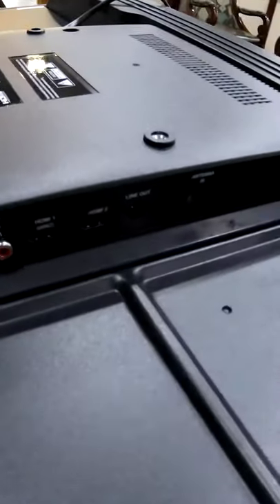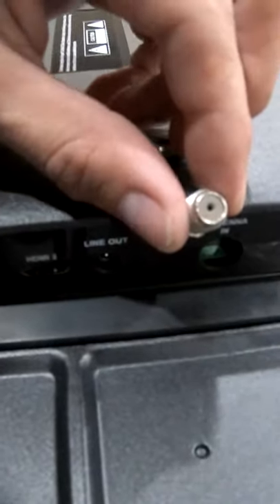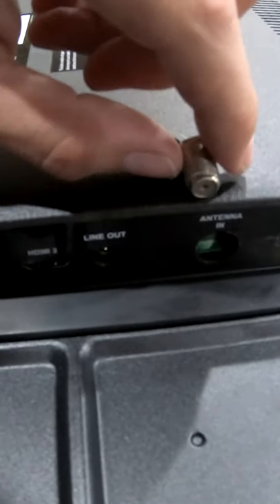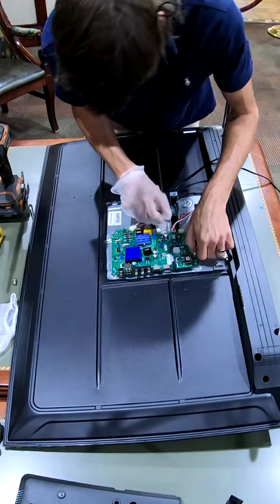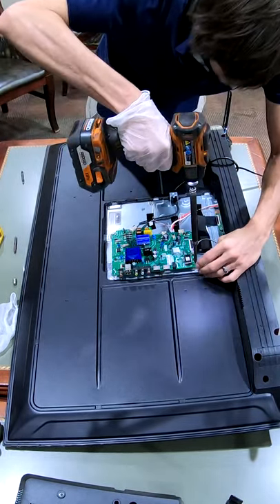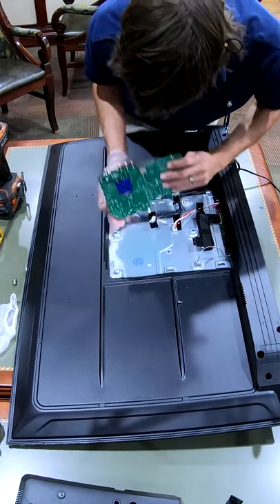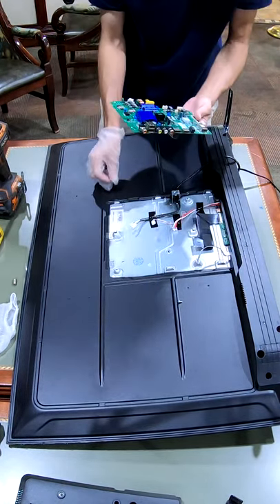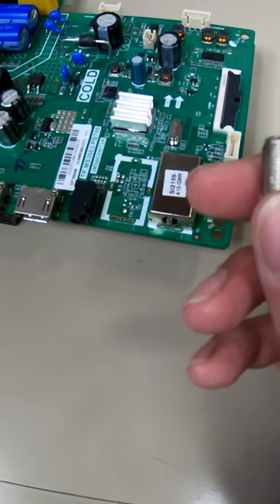Hitachi TV Repair (Coaxial Cable Port Part One Short)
Part One of Re-attaching a broken off Coaxial Port (RG-6/59) on a Hitachi 39"-43" TV. Easy quick repair only a few screws to remove. All that is required tool wise is a Phillips Head Screwdriver and a tube of Gorilla Glue. Hope everyone enjoys!

* I ANSWER ALL RELEVANT COMMENTS!